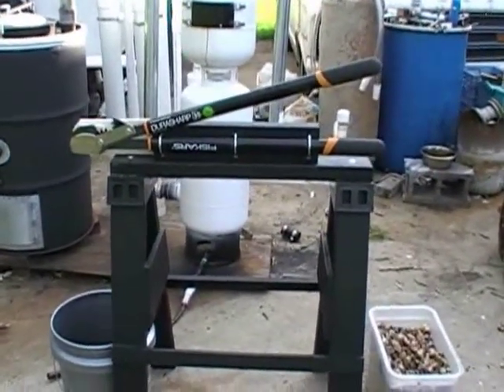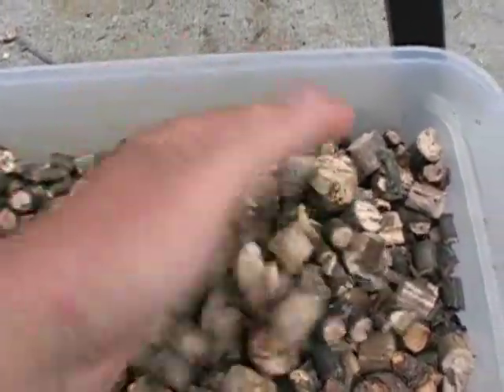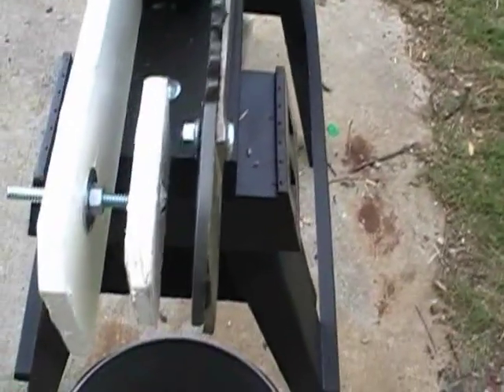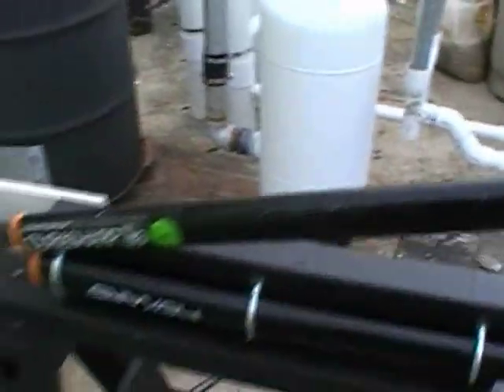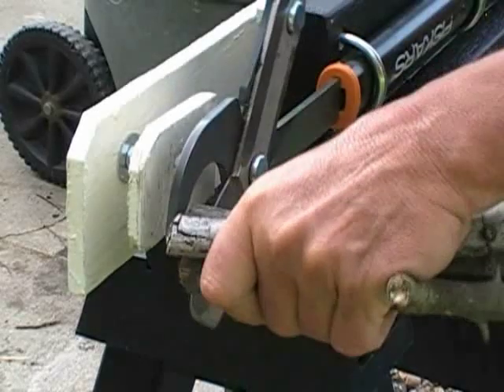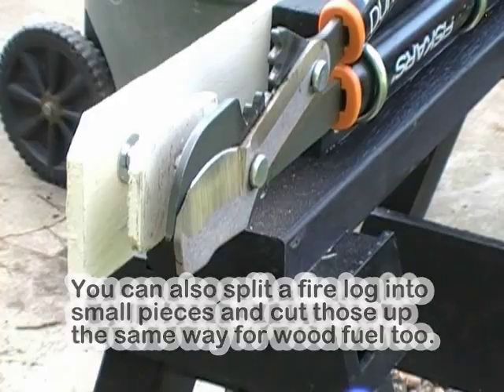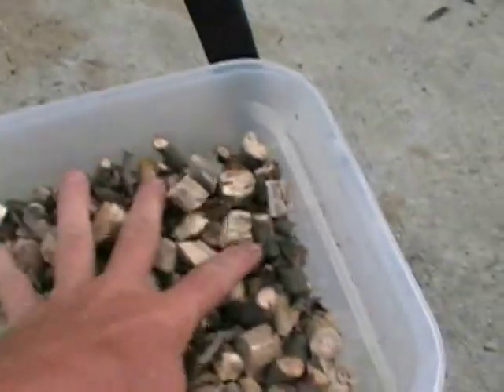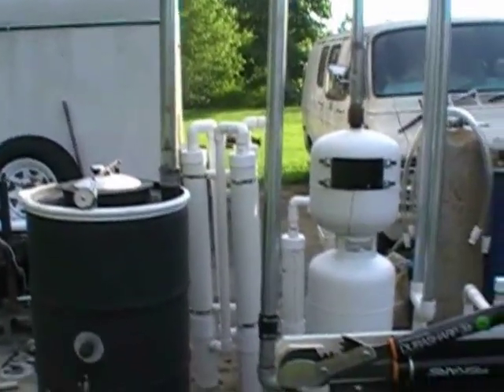06-19-2013 Build a simple hand powered wood chunker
This is a small wood chunker that's perfect for a small gasifier project such as a 1KW or a 2KW generator so this is really suited for those of you that are running the FEMA gasifiers too. It takes me about 45 minutes to cut up enough wood to top off my wood hopper so I am taking a guess that will equate to 3 or 4 hours run-time on my gasifier. That's not bad for an emergency setup.